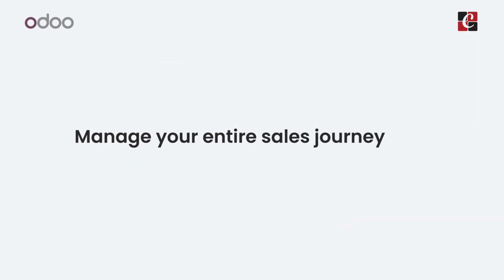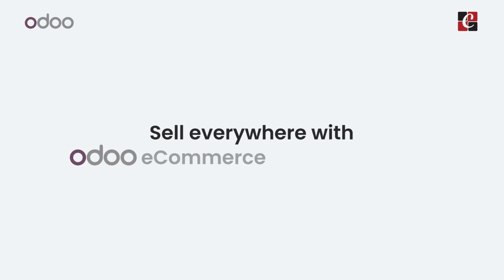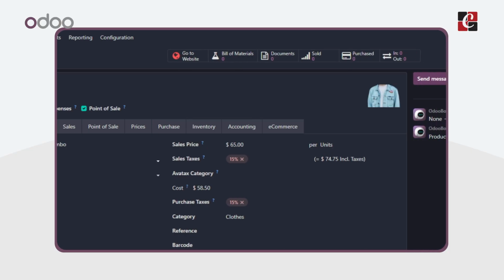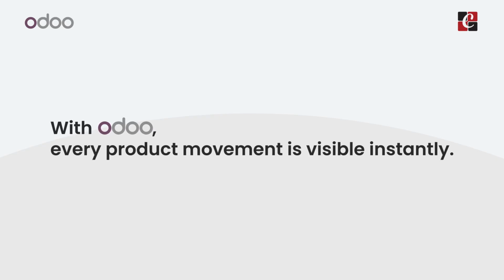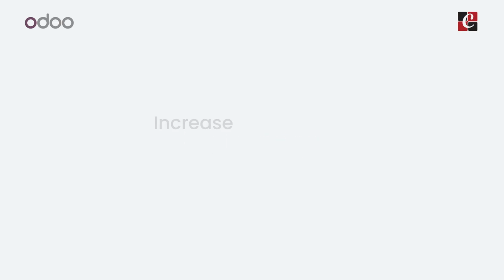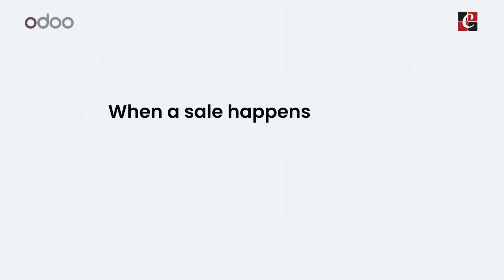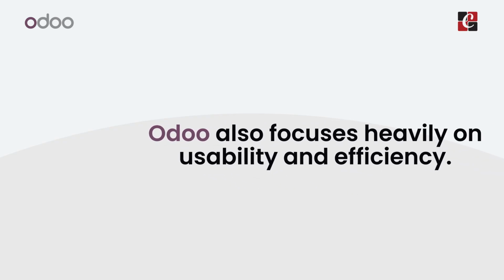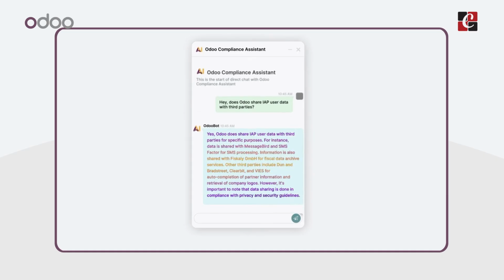What Exactly is Odoo? (And Why It Matters) | Odoo ERP | Cybrosys Technologies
In this video, we'll explore what Odoo is, why it has become one of the world's most popular business management platforms, and how it helps organizations streamline their daily operations.

We'll cover:
✔️ What Odoo is and how it works
✔️ Understanding ERP systems in simple terms
✔️ Key features of Odoo
✔️ Odoo Community vs Enterprise Edition
✔️ Popular Odoo applications such as Sales, CRM, Inventory, Accounting, HR, Manufacturing, and more
✔️ How businesses use Odoo to manage their operations efficiently

Whether you're a student, business owner, ERP enthusiast, or someone completely new to Odoo, this video will give you a solid foundation to begin your Odoo journey.